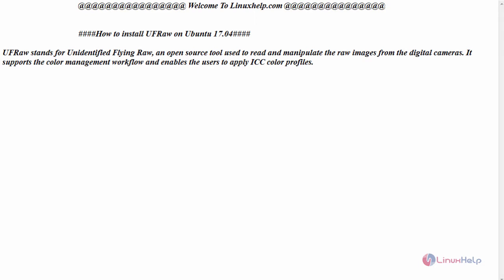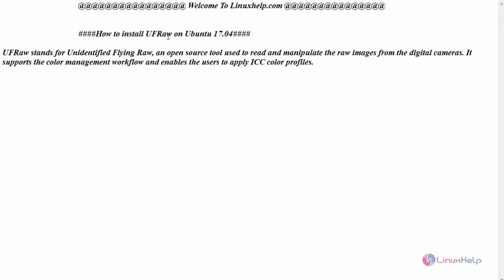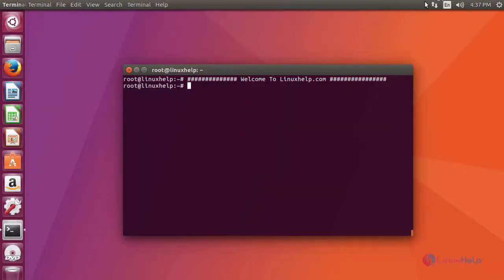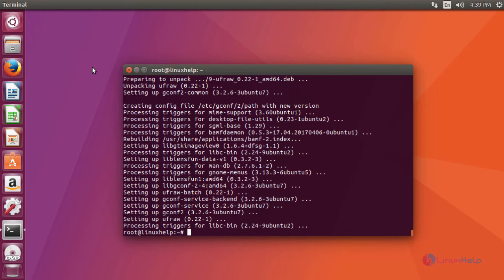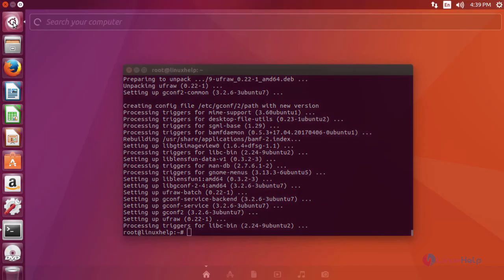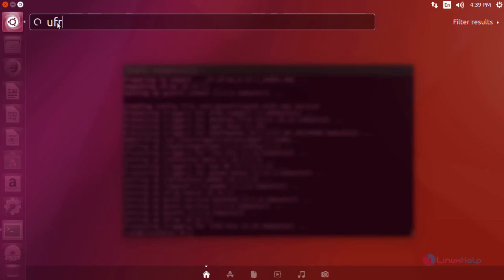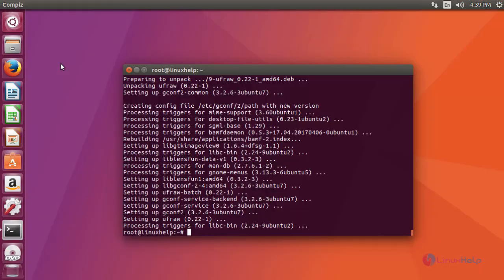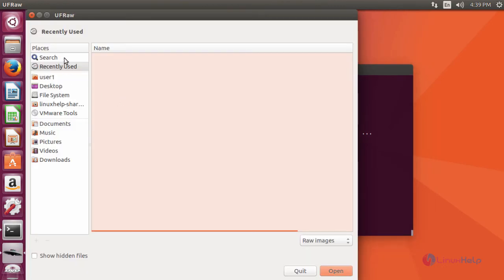How to install UFRaw on Ubuntu 17.04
This video covers the installation procedure of UFRaw on Ubuntu 17.04. UFRaw stands for Unidentified Flying Raw, an open source tool used to read and manipulate the raw images from the digital cameras.